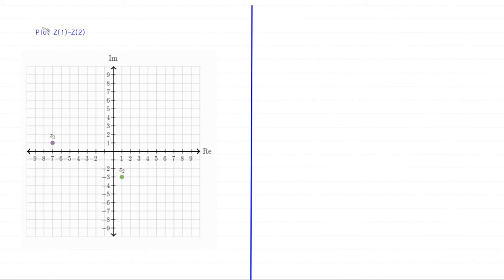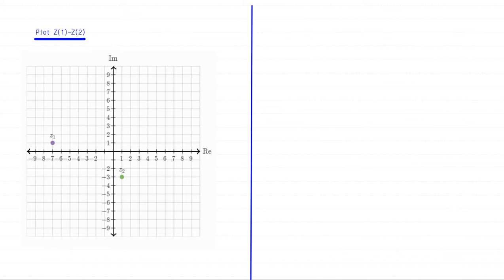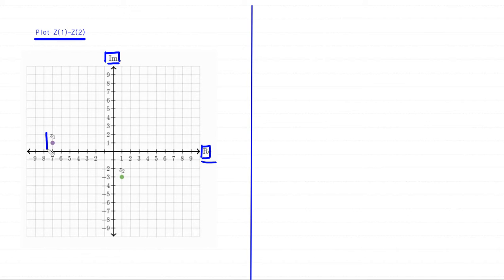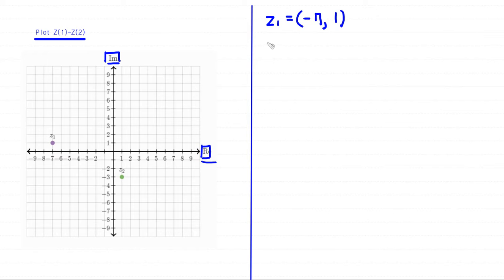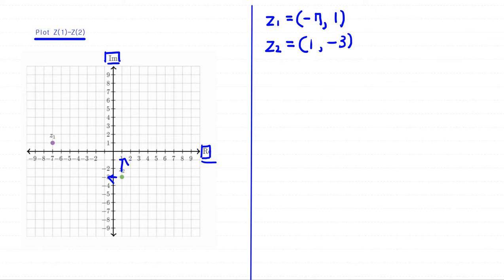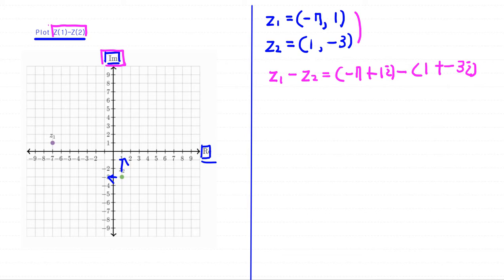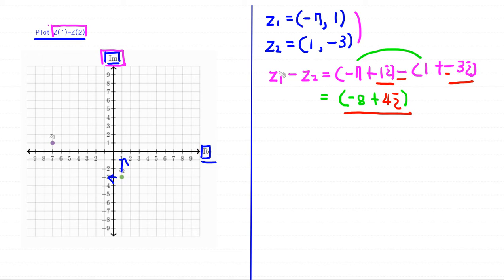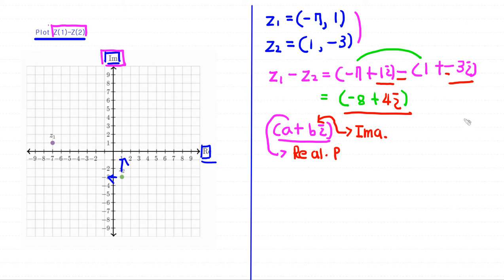Graphically add or subtract complex numbers(2)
Let's add or subtract complex numbers and graph it on the coordinate plane.